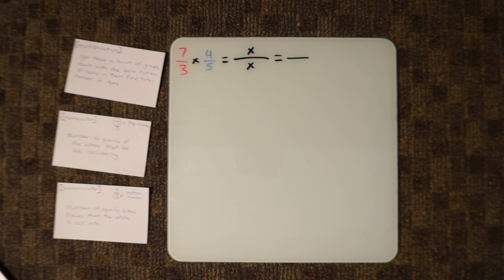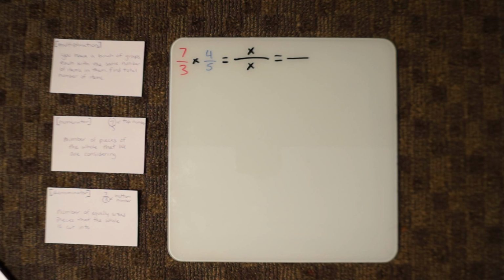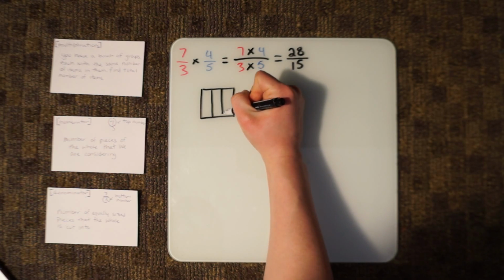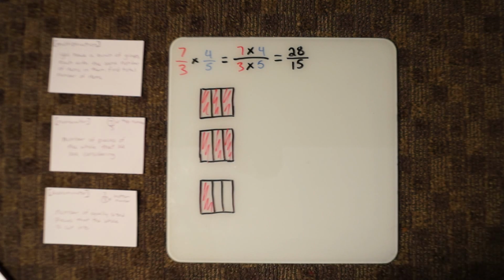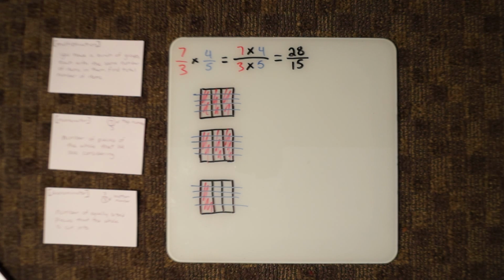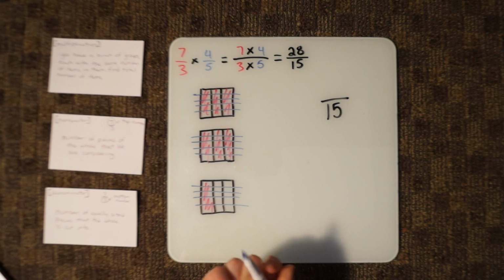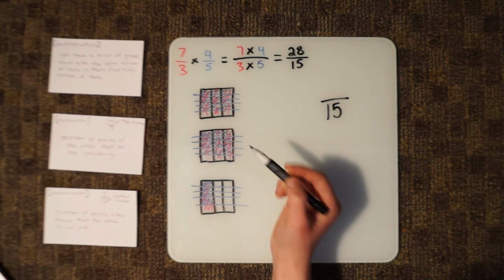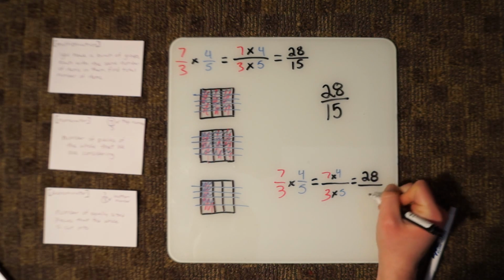Fraction Multiplication 2